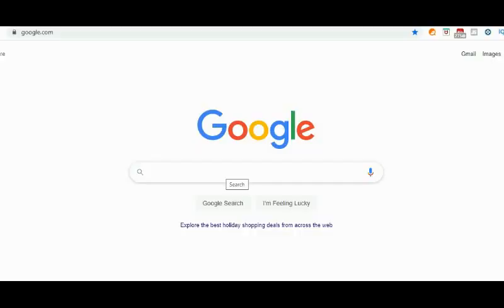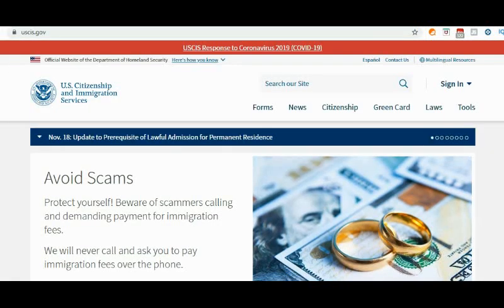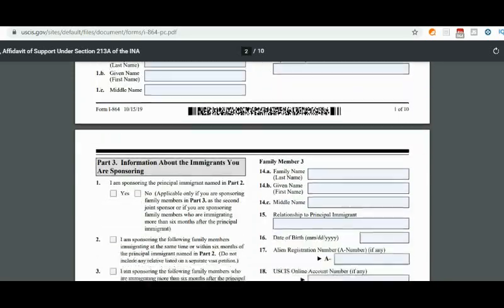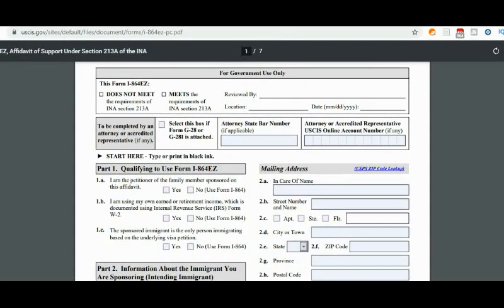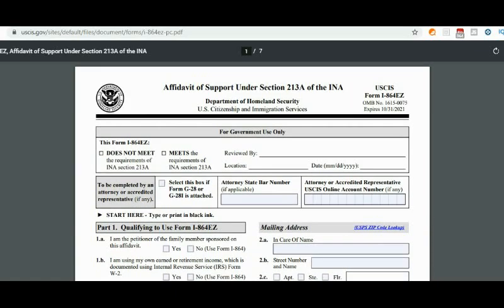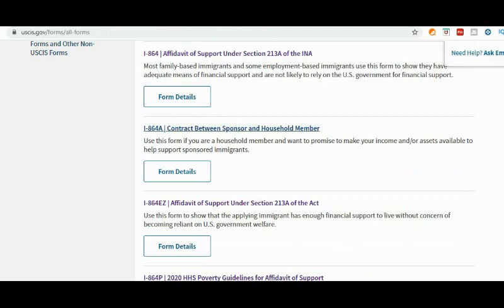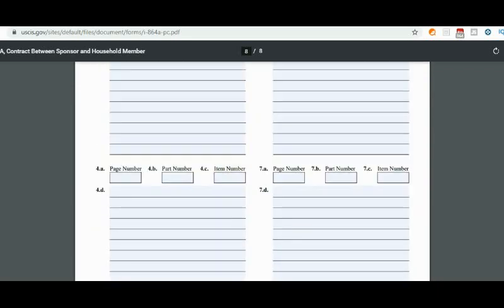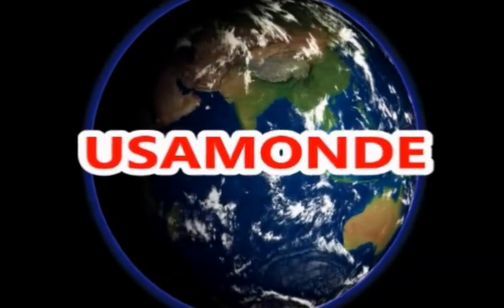FILE AFFIDAVIT OF SUPPORT (I-864 /I-864EZ /I-864A) I-130 PROCESS #15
Some of you guys who petition for your relatives, you know that at one point in the process after the case is approved by USCIS and send to NVC, you will file the affidavit of Support i-864, i-864EZ or i-864A. In this video i talk about when to file those forms as well as how the form look like and when to find them.